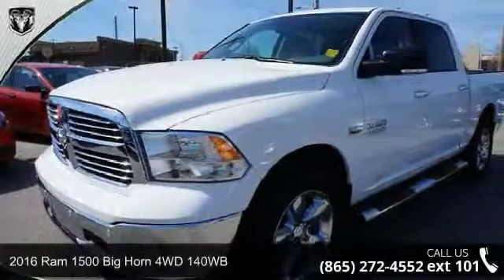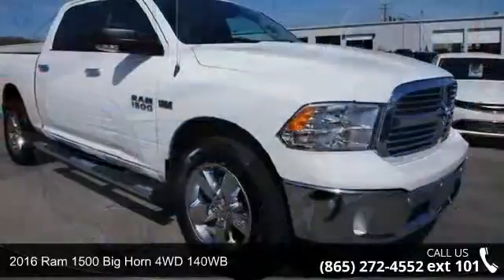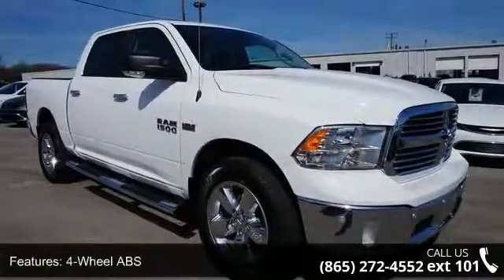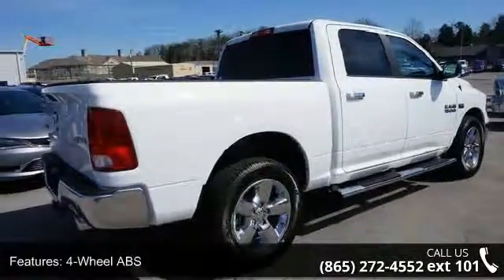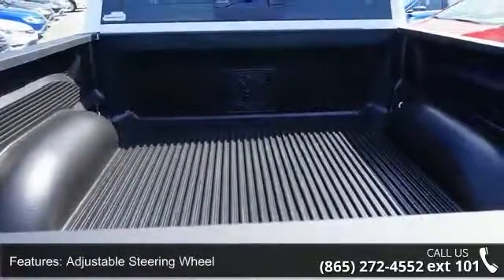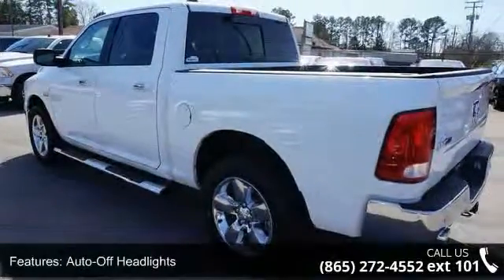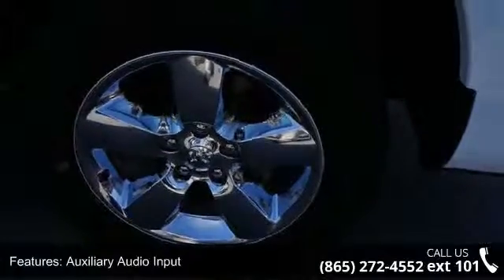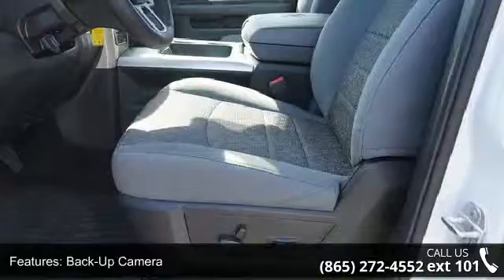2016 Ram 1500 Big Horn 4WD 140WB - Secret City Chrysler J...